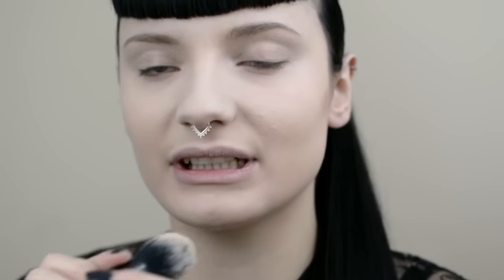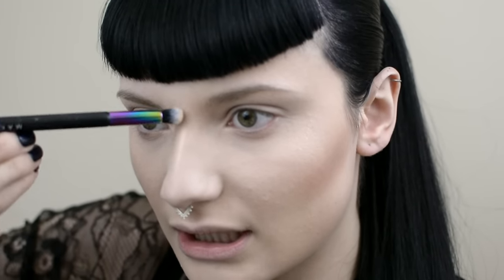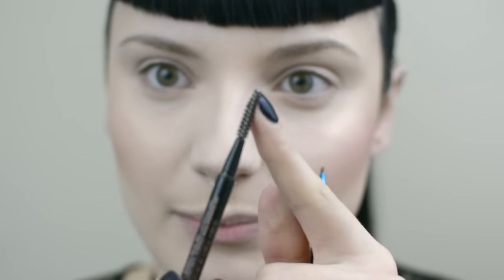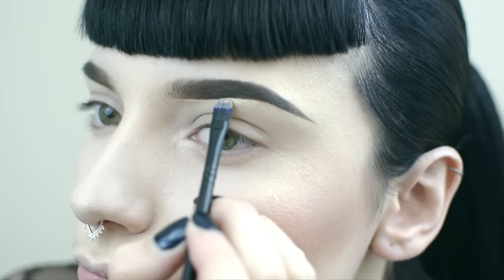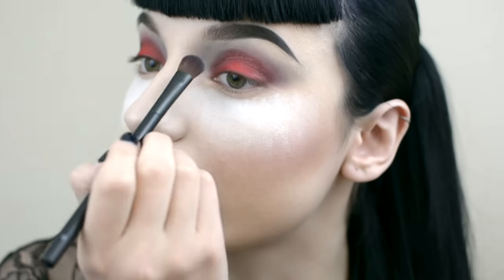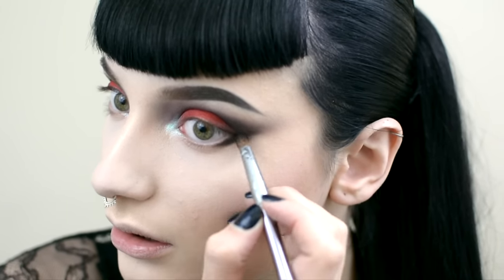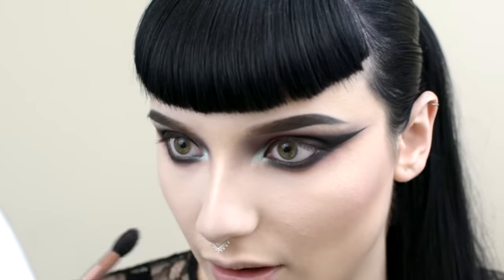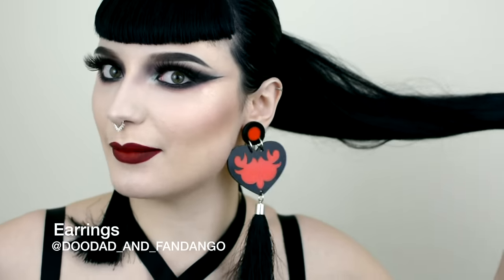Gothic Burlesque Makeup Tutorial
Here is a dramatic burlesque inspired makeup tutorial. Let me know what you want to see next, and if you prefer longer videos where I talk you through the look, or short snappy ones with a minimal voice over.

Products Used:
-Anastasia beverlyhills ebony dipbrow
-Makeupstore moonshadow palette
-Sugarpill pro palette, lumi eyeshadow, nurse lipstick & lashes.
-Kat Von d lock it foundation, concealer & tattoo liner.
-Illamasqua OMG highlighter
- Urban decay primer potion & perversion mascara,
- Black moon cosmetics deranged lipstick

Earrings: Doodad and Fandango
Bralet: Playful Promises